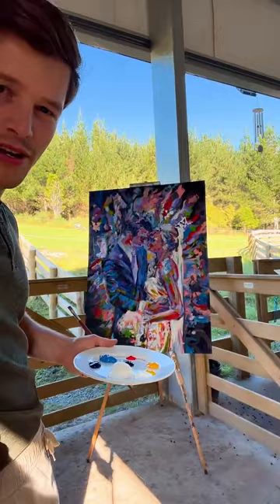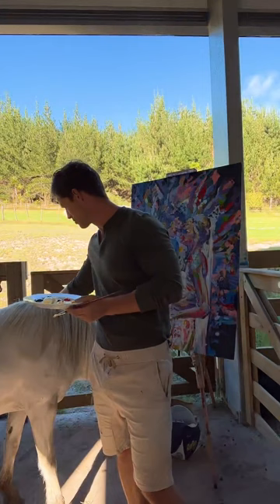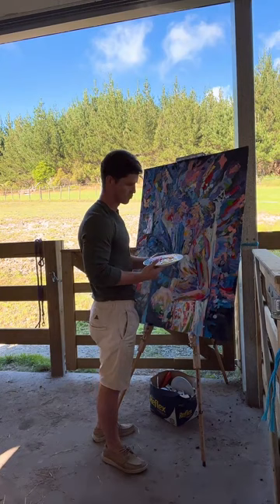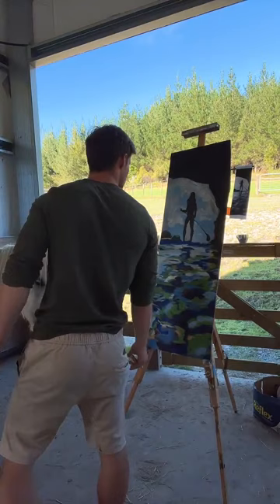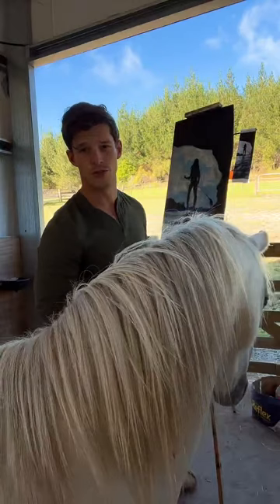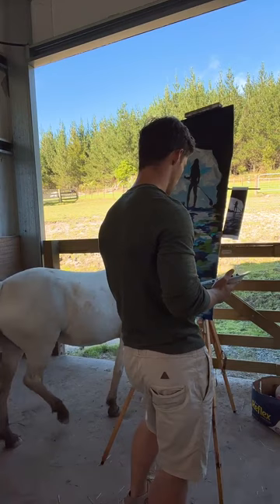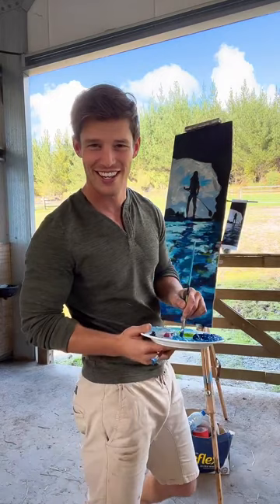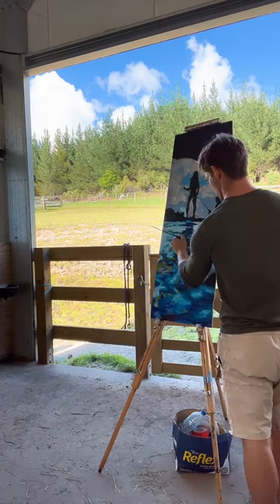Ep. 28 | Horsing Around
20th December 2022
Painting feed from Tiktok LIVE sessions.
23rd December 2022
New Zealand Artist
Impressionism | Abstract Realism
Oil & Acrylic
Canvas & Hardwood Board